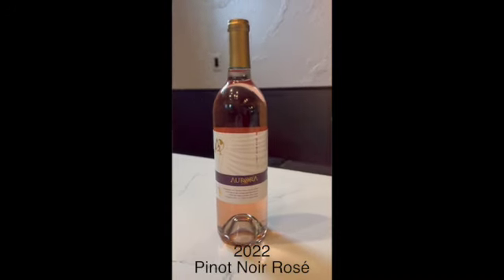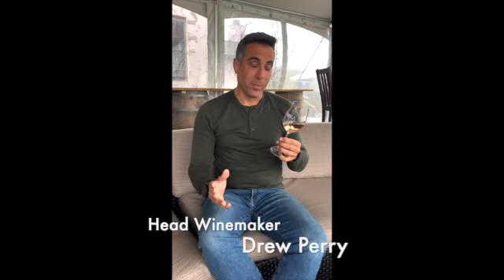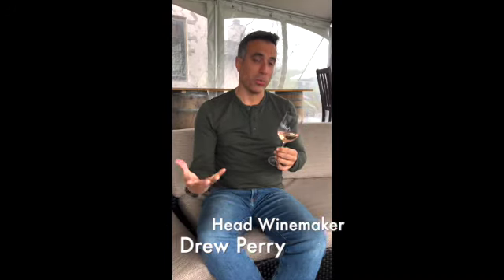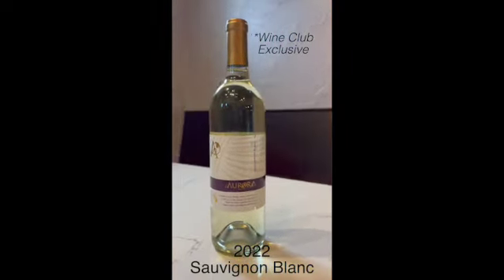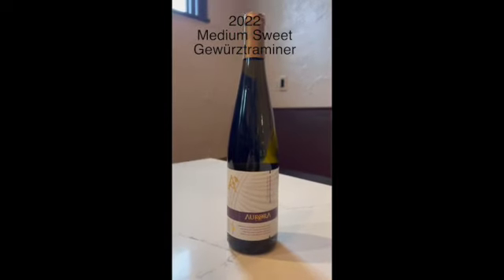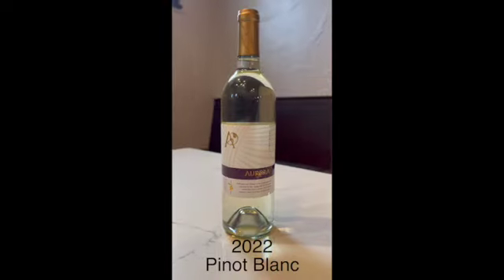2023 New Releases for Aurora Cellars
Aurora Cellars Head Winemaker Drew Perry talks about the new vintages coming to the Aurora Cellars Tasting Room this season. Right now, you are able to purchase the 2022 Sauvignon Blanc (Wine Club Exclusive), 2022 Medium Sweet Gewürztraminer, and the 2022 Pinot Noir Rosé. This summer, we will have the 2022 Pinot Blanc and the 2022 Auxerrois.